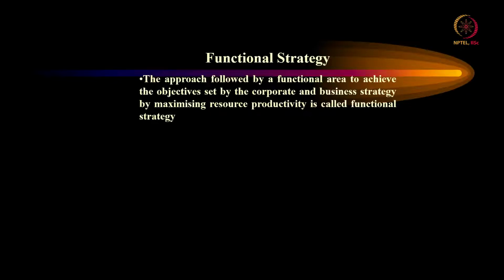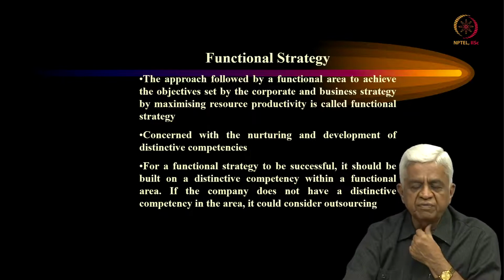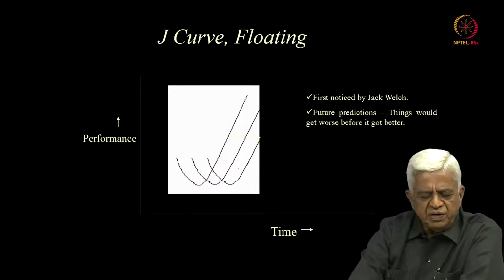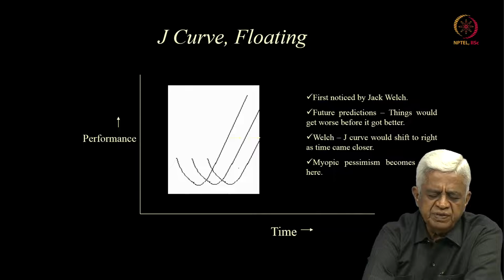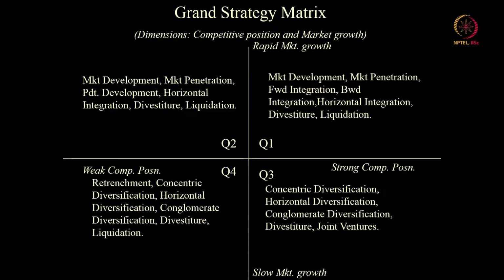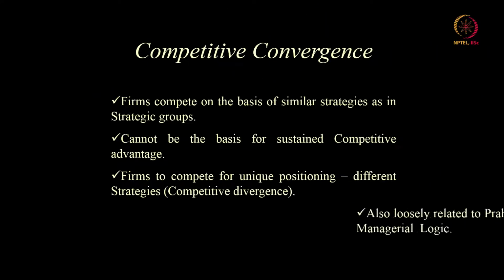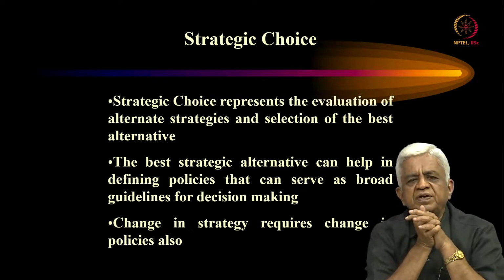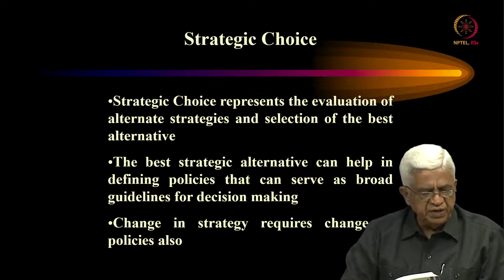Lec 29 Functional Strategy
Distinctive Competitive Advantage, Competitive Convergence